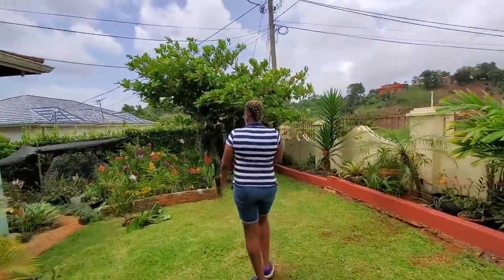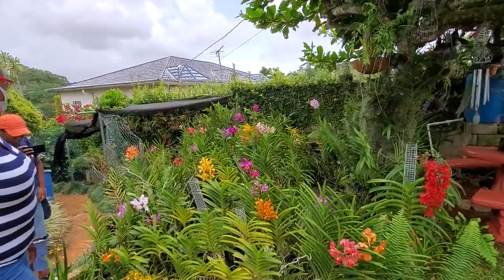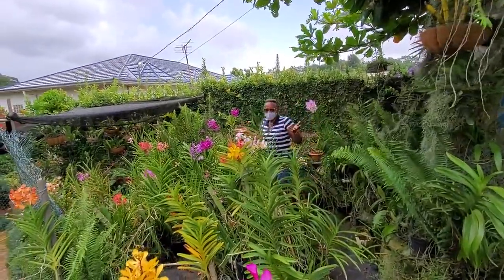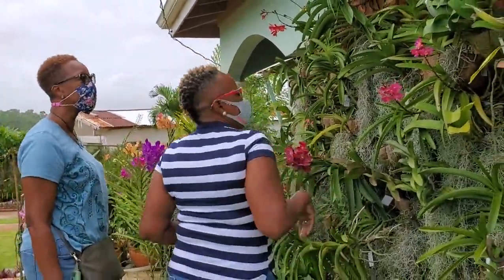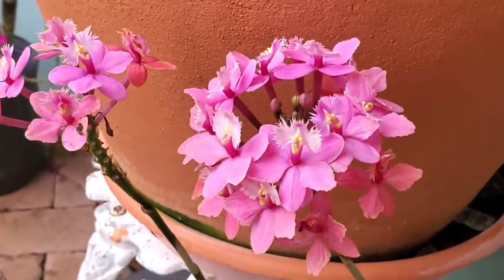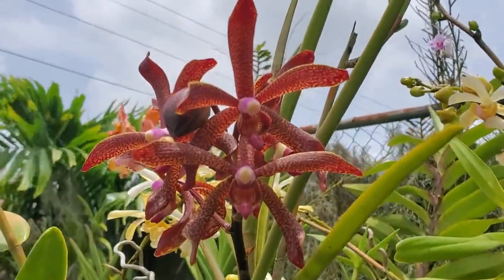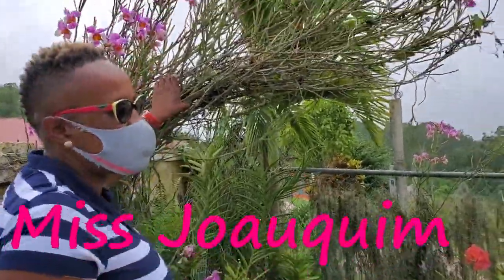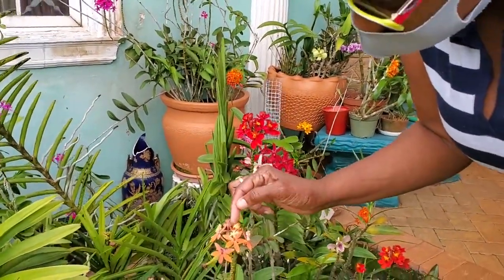A doctor's visit to my own Orchid garden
Hey guys I am so happy to have you visiting my channel. Today you will see where my garden was visited by a special YouTuber who share similar interest. You will tour with her all various beds in my garden and not to mention you will see her sitting under the infamous Almond tree, checking out the Vanda Tower and admiring the various Vanda orchid beds.  Come along with us guys and di enjoy as there are a lot to see.
I want to say thanks to my fellow YouTuber Precious from Precious Blooms Jamaica, her friend Coleen and her beautiful daughter Kim for visiting my garden. I thoroughly enjoyed the visit..

Track title:  Yah Yah
Genra:         Dance/Electric
Mood:         Bright
Artist:          Josh pan

Track title:  Walk in the sky
Genra:         Dance & Electric
Mood:         Calm